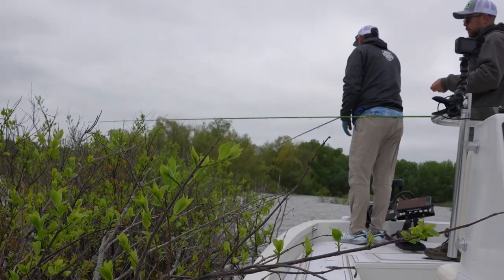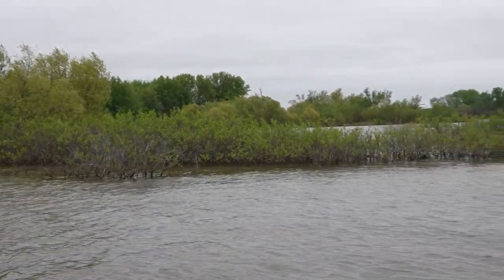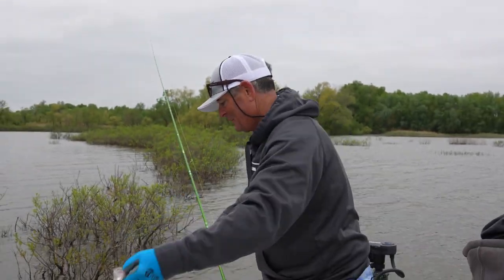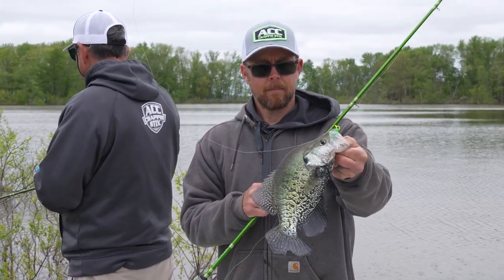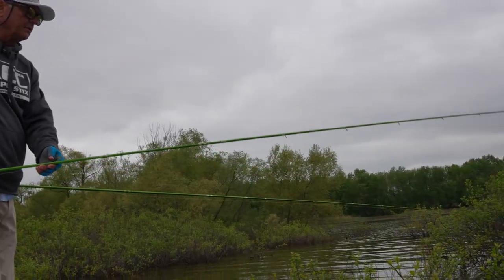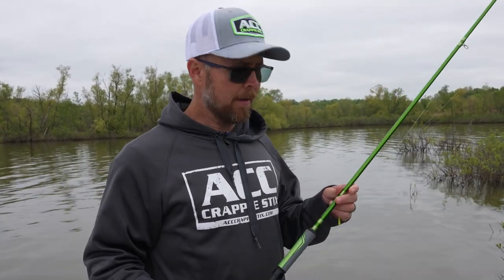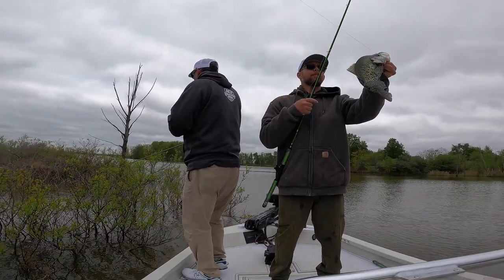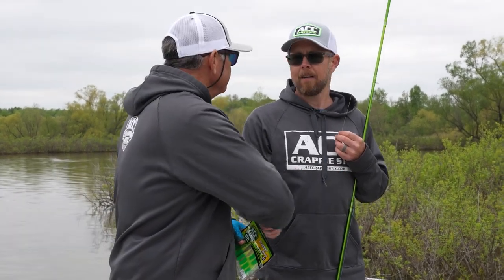Crappie In Buck Brush On Rend Lake 2022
Catching crappie anytime is great.  Catching crappie in brush piles is exciting.  Rend Lake in SW Illinois is famous for crappie and their unique abundance of "buck brush". Combine the two and you're in for an adventure packed with the thrills of victory and the agony of defeat.
On this G3 Sportsman episode, host Scott Turnage meets up with the ACC Crappie Stix founder Andy Lehman.  Together they will battle the elements as well as the buck brush and try as they may to pull some crappie from their hiding places thick in the shallow vegetation. Easy right?